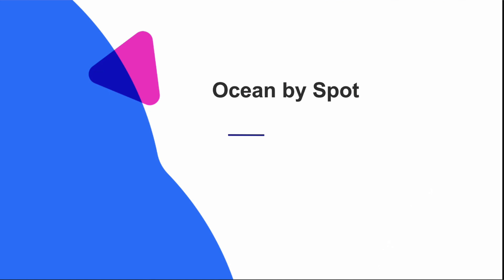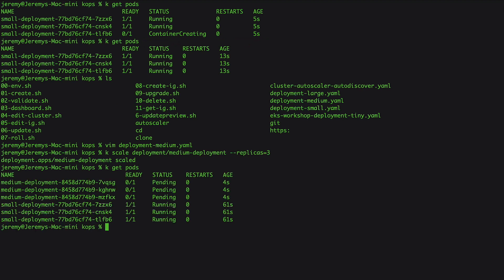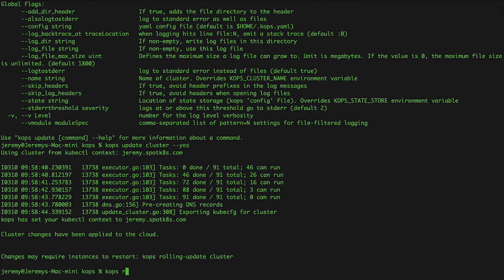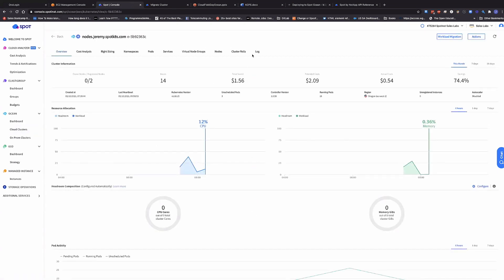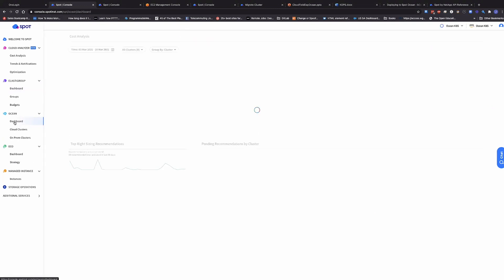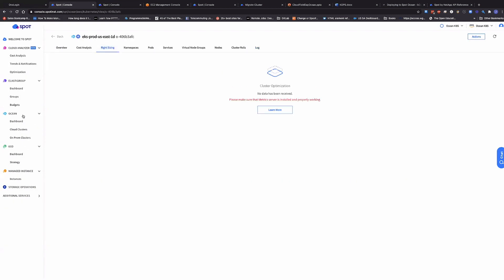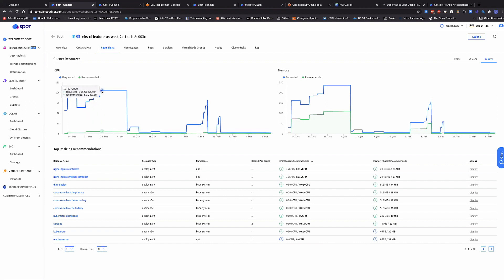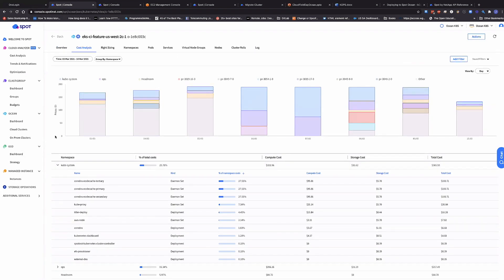Demo: Kubernetes Infrastructure Management with Spot Ocean by NetApp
Jeremy Deshotel, Solutions Architect for Spot by NetApp, demonstrates Ocean, part of Spot by NetApp. Using three deployments in Amazon Web Services (AWS), Ocean is able to dynamically balance using automatic instance scaling with Ocean by Spot. This achieves extremely high utilization, as demonstrated in the Spot management interface, simplifying operation and reducing cost.

Recorded as part of Cloud Field Day 10 on March 10, 2021. for more information.